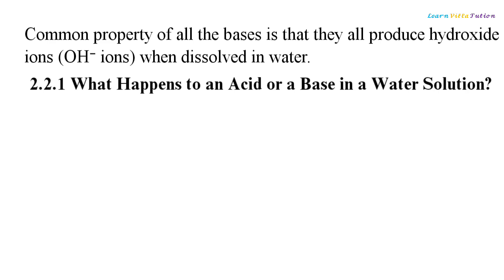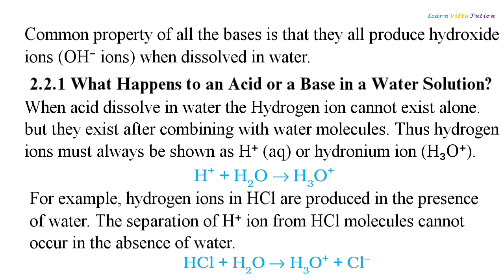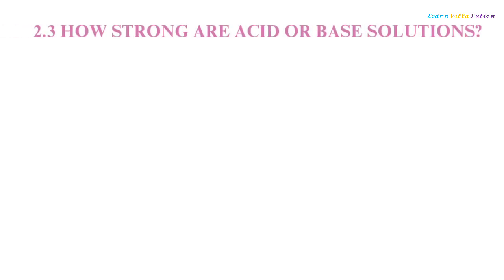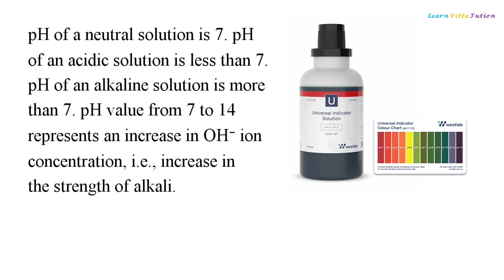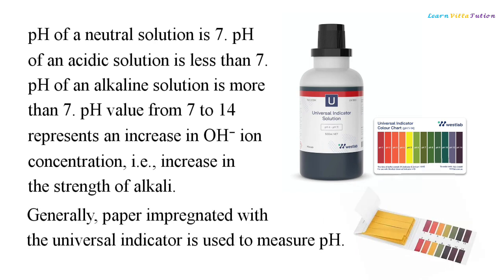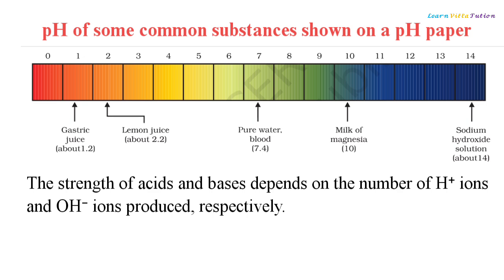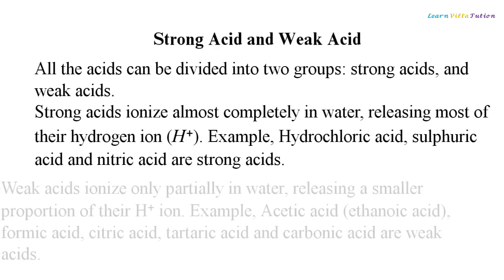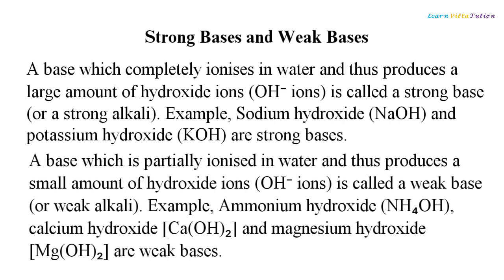Class - 10 | Science | chapter - 2 | Acids Bases and Salts| How Strong are Acid or Base solutions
topics
What do all acids and all bases have common?
What happens to an acid or a base in a water solution?
How Strong are Acid or Base solutions?